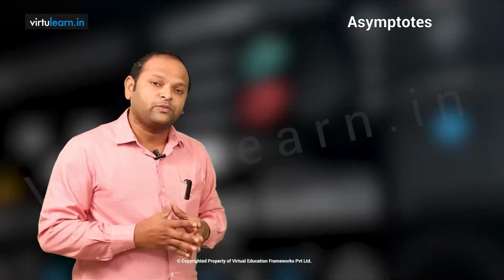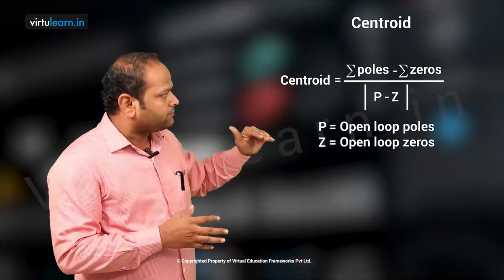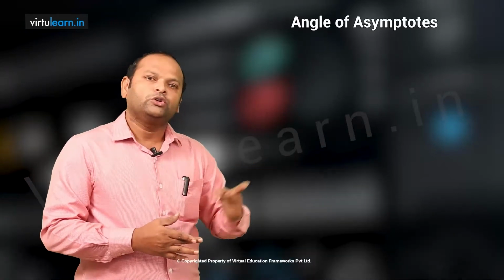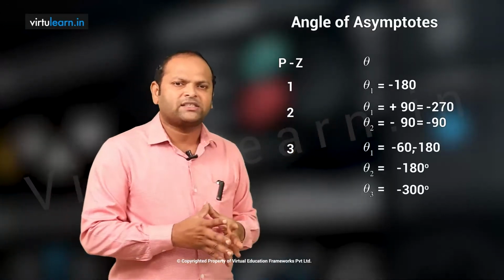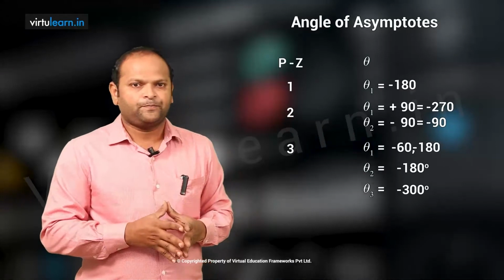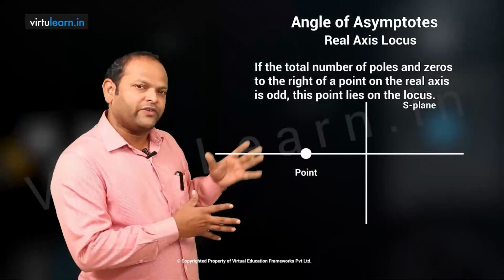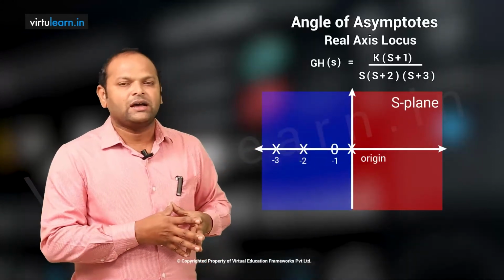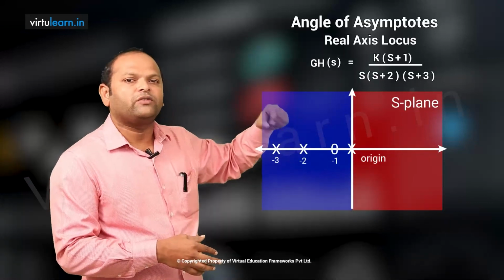Control Systems for BE/B.Tech Root Locus Diagram Rules Part 2